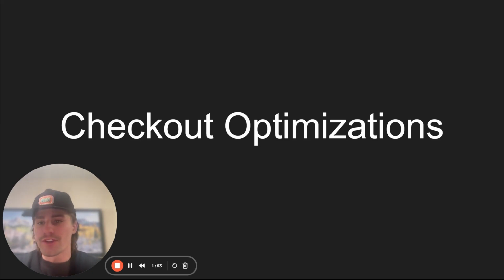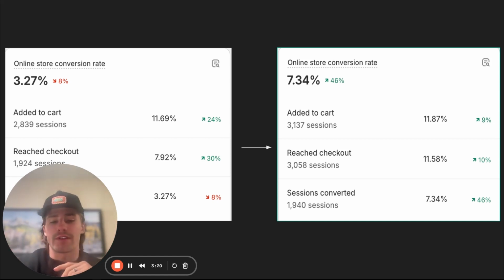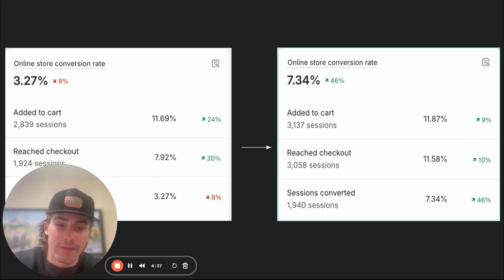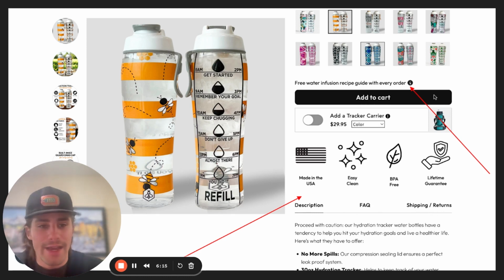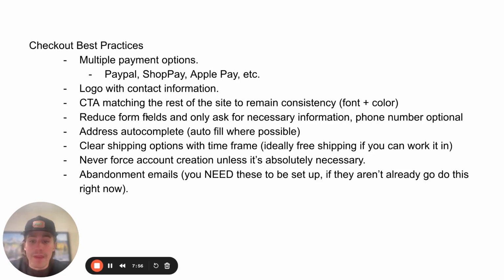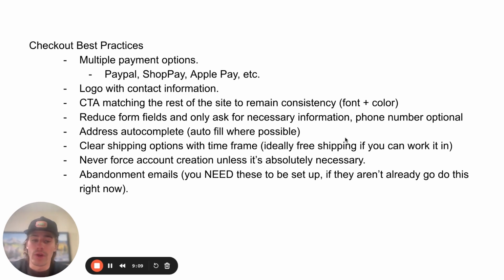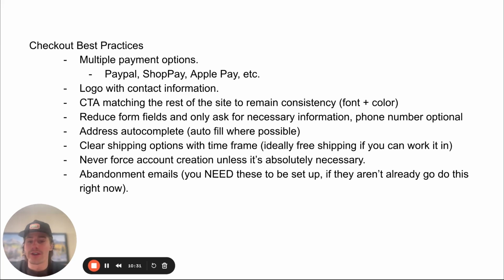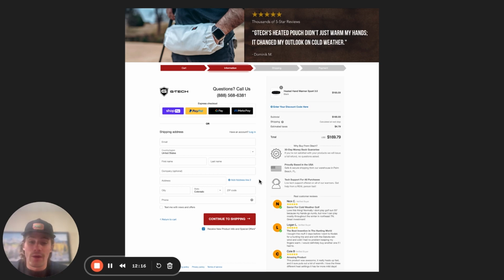The 1M Shopify Checkout: Reducing Abandonments by 60%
Checkout abandonments are an absolute killer in the ecommerce game. Here are a few basic ways to decrease your shopify abandons and increase your revenue and profits.